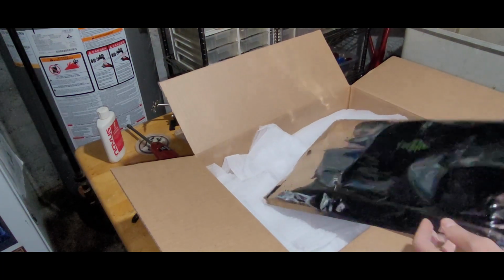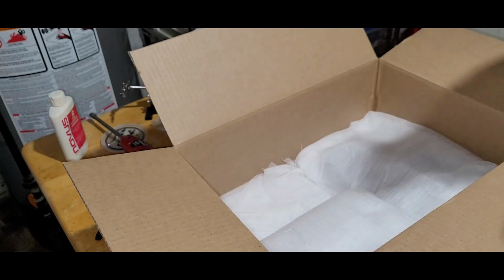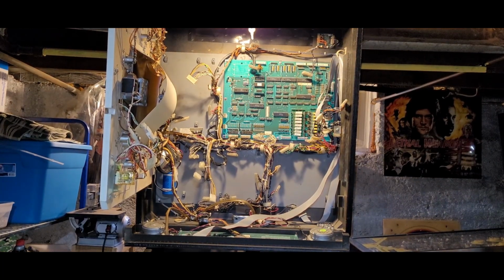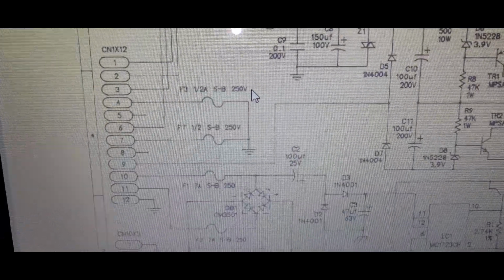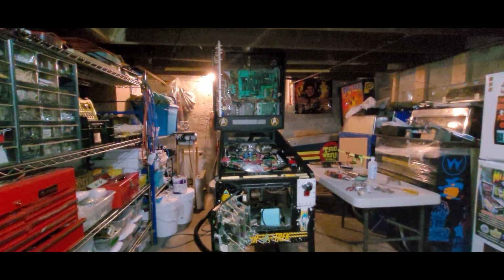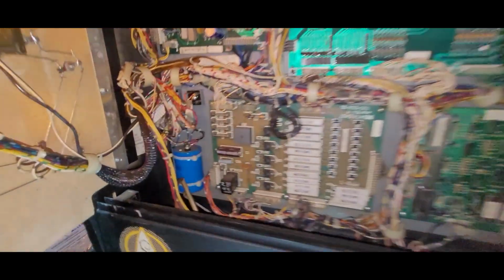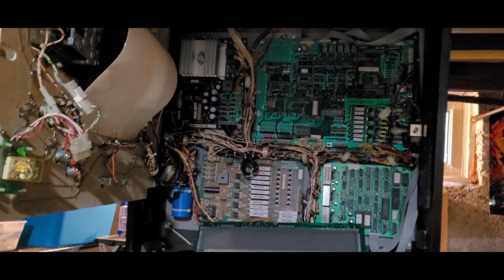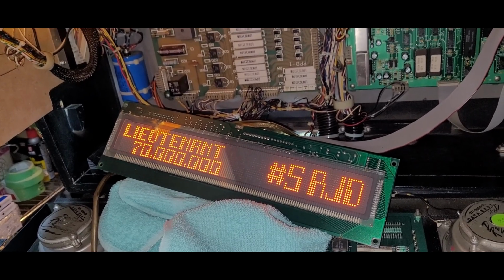Part 8: Data East Star Trek Pinball Project. Boards have arrived. Power on time!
Installing the boards. Testing displays. Powering on for the 1st time!